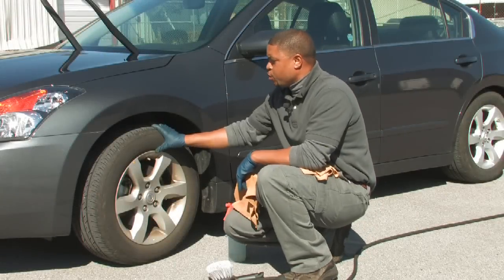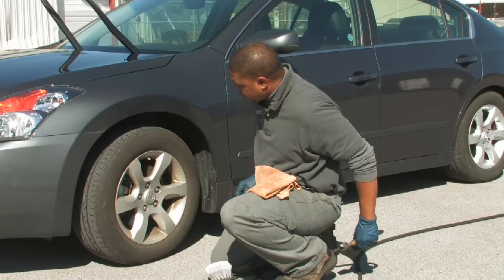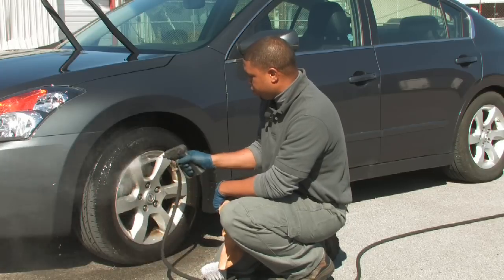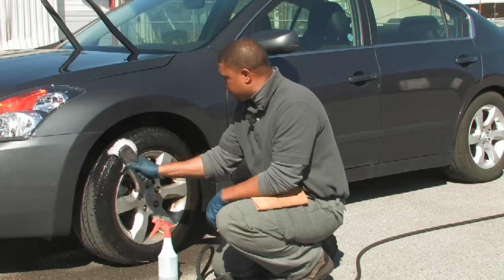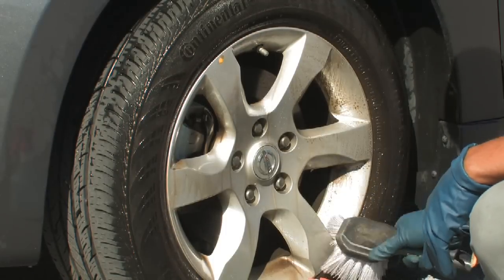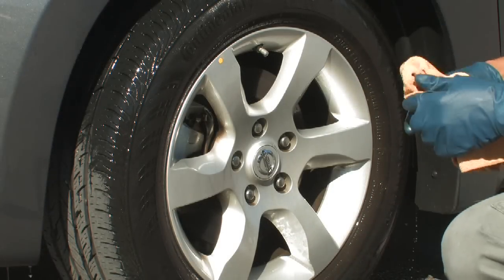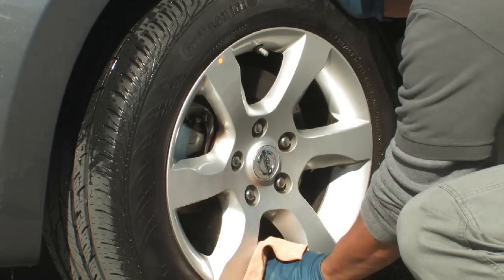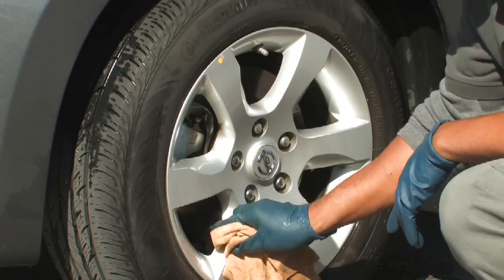Car Cleaning Tips : How to Clean Road Dirt From Car Tires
Cleaning road dirt from car tires involves spraying down the tire with an all-purpose cleaner, scrubbing down the tire with a stiff-bristled brush and wiping it down with a microfiber towel. Keep tires clean and free of harmful debris with cleaning advice from the owner of a car detailing service in this free video on car maintenance.

Bio: Ezra Gipson is the owner of Reflections Automobile Appearance Care in Nashville, Tenn., a mobile car washing and detailing service provider.